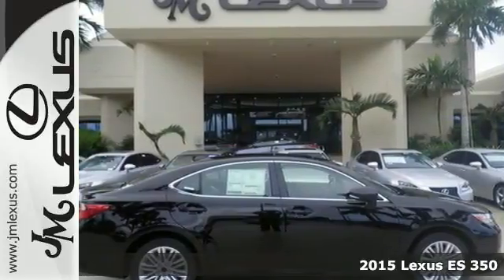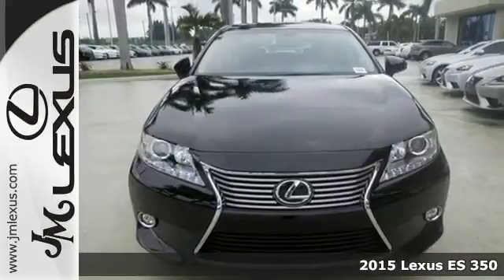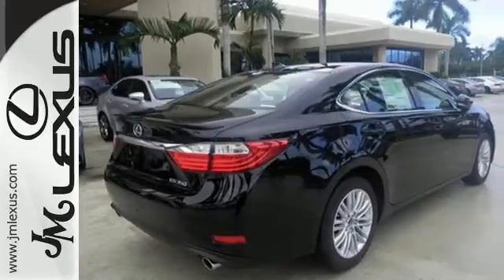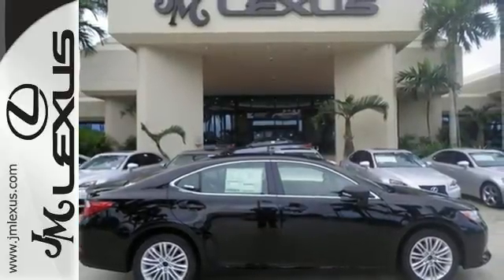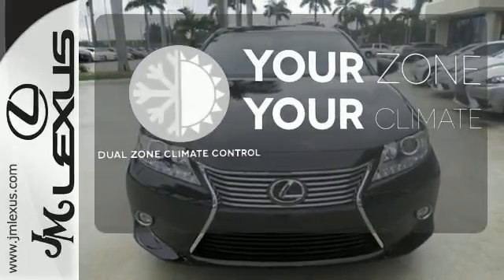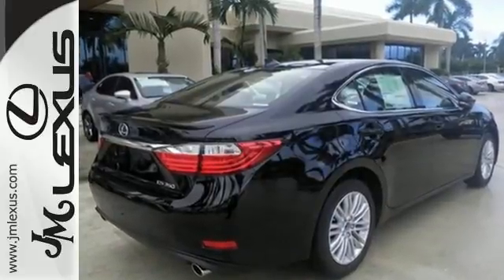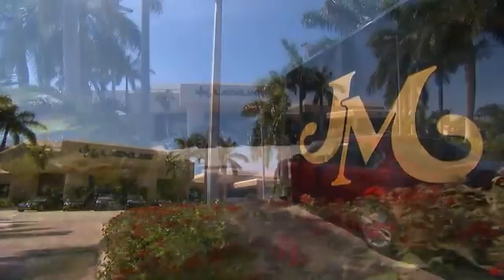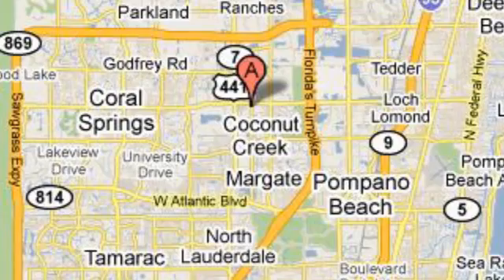New 2015 Lexus ES 350 Margate FL Ft-Lauderdale, FL #52454 - SOLD